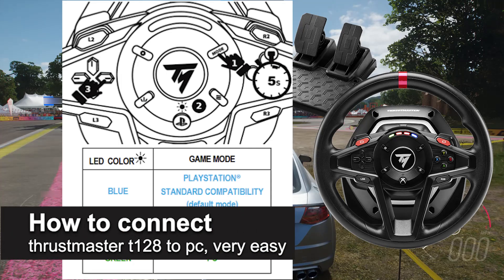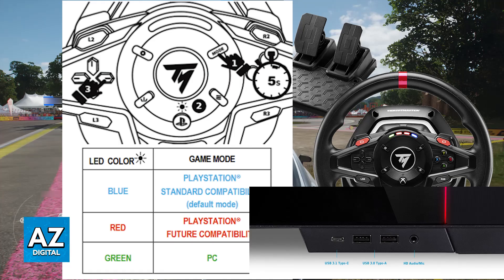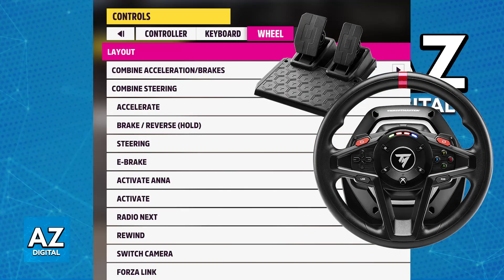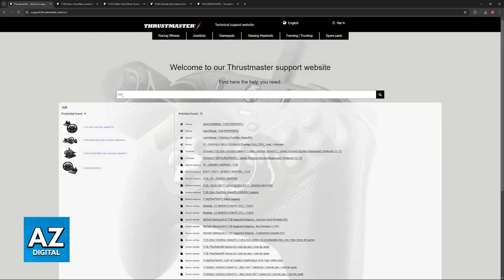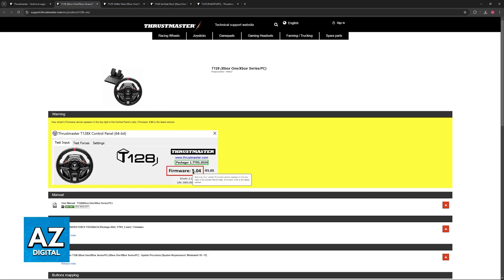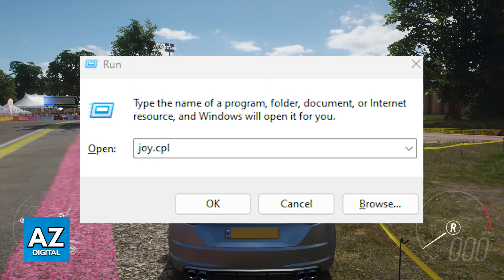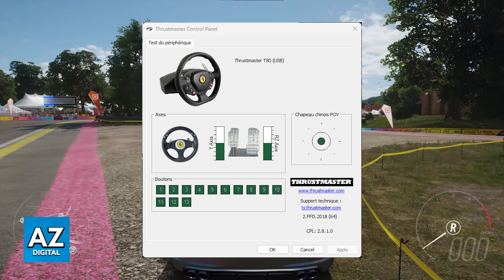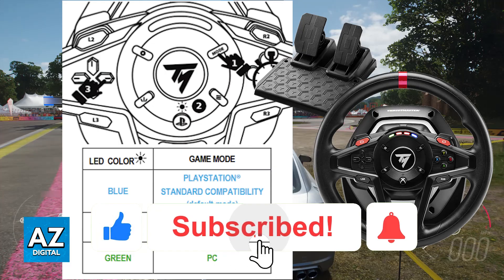How To Connect Thrustmaster T128 to PC (2025) - Step by Step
In this video I will clear your doubts about how to connect thrustmaster t128 to pc, and whether or not it is possible to do this.